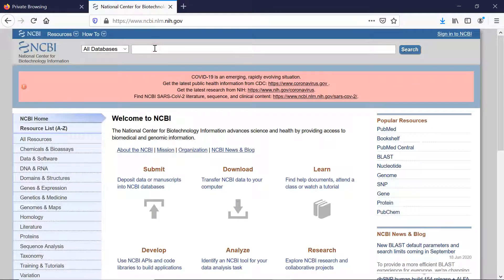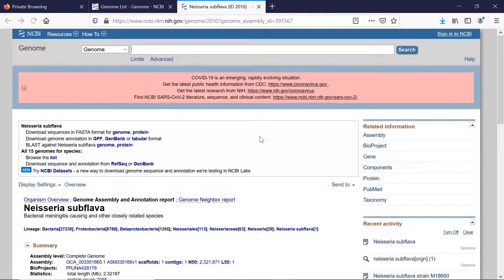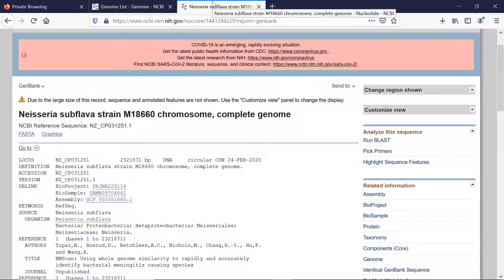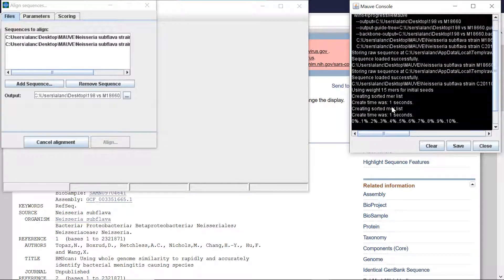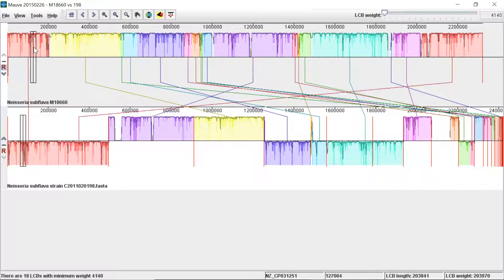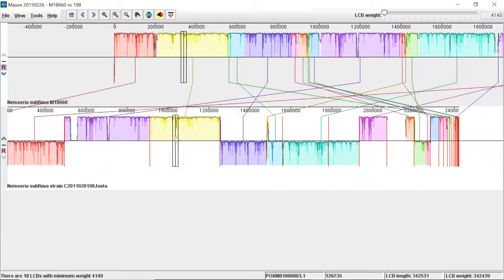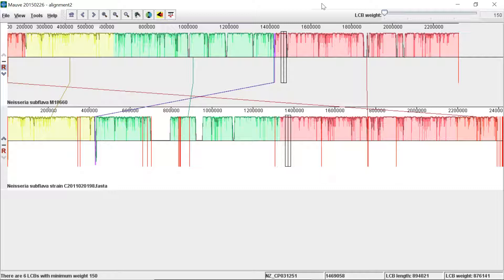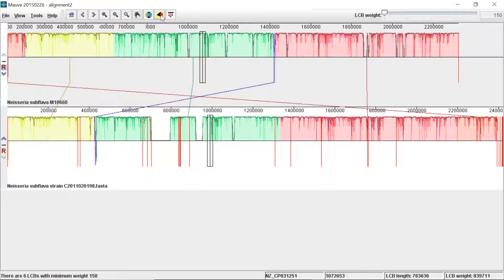Using MAUVE for multiple genome alignments.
Mauve is a system for constructing multiple genome alignments in the presence of large-scale evolutionary events such as rearrangement and inversion. Multiple genome alignments provide a basis for research into comparative genomics and the study of genome-wide evolutionary dynamics.